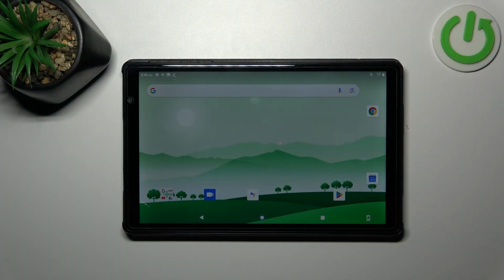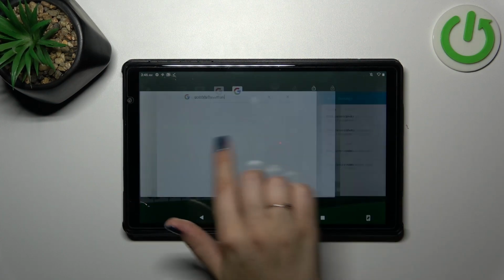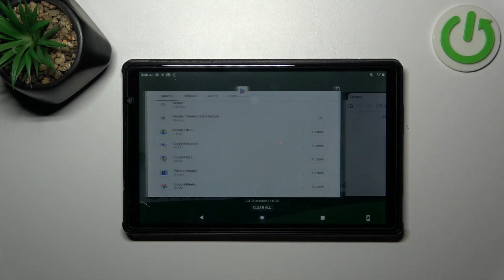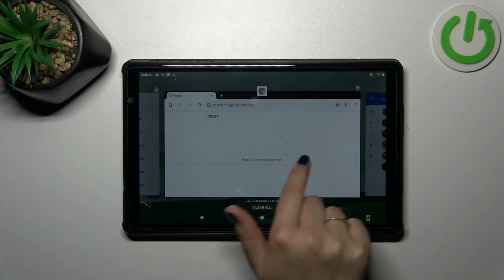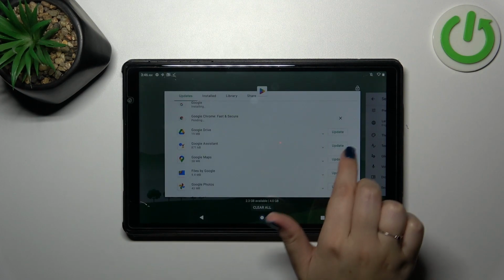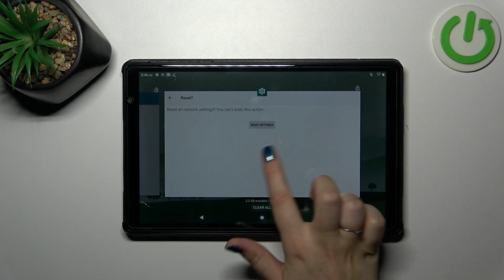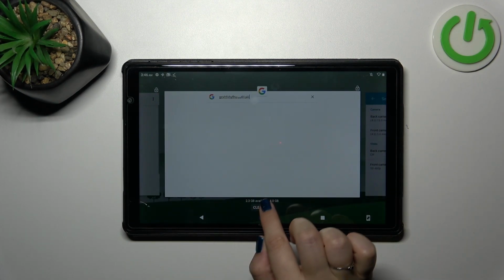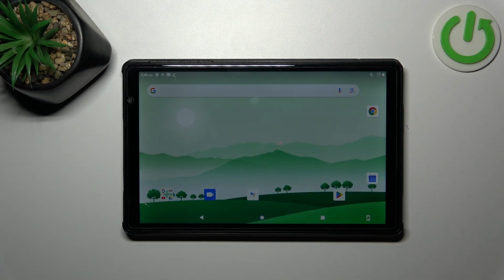How to Close All Background Running Apps on TOSCIDO P101 - Clearing the RAM Cache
Is your TOSCIDO P101 feeling a bit sluggish? Learn how to supercharge its performance by closing all those background active apps with our step-by-step video guide. Free up memory and speed up your tablet for a smoother experience. Watch now and discover how to keep your TOSCIDO P101 running at its best. Click to boost your device's performance!

How to clear the RAM cache on TOSCIDO P101? How to turn off all running apps on TOSCIDO P101? How to disable all background active apps on TOSCIDO P101?